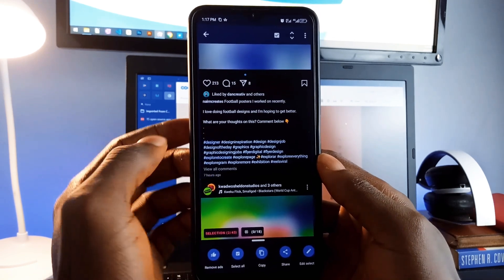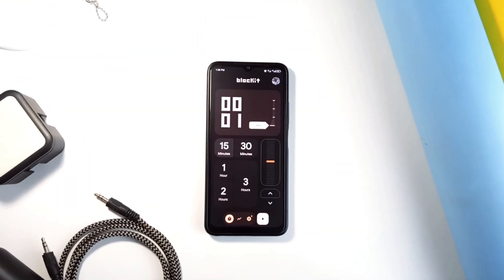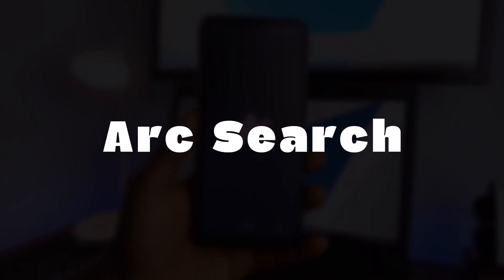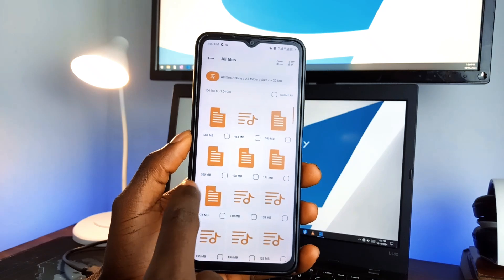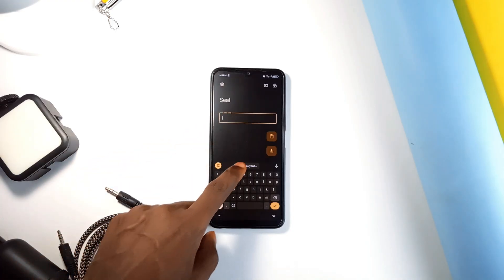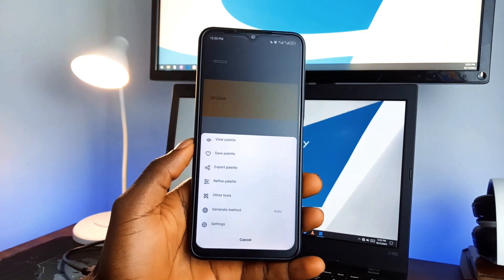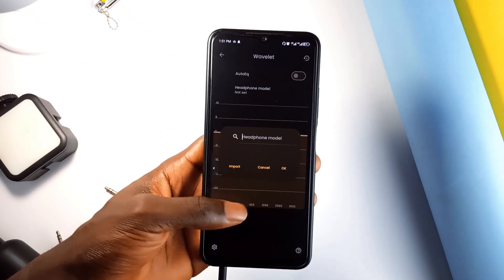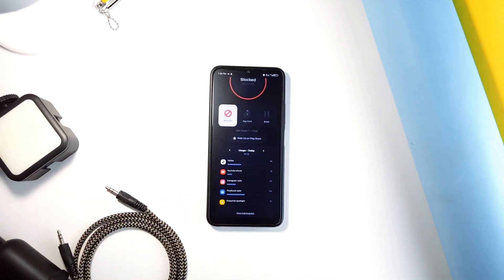8 GENIUS Android Apps You'll Never Regret Installing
In this video, you'll find out 8 Incredible Android apps you will love to have on your Android smartphone. These are incredibly cool android apps which comes with awesome features and functions. Elevate your usage game with these apps..

🔵 APPS MENTIONED

🔴 TIMESTAMPS

00:00 - Universal Copy
00:48 - Wallpaper
01:01 - Blockit
01:54 - Arc Search
02:46 - Express Cleaner
03:41 - Seal
04:27 - Coolors
05:15 - Wavelet
06:04 - Stop Scroll
06:46 - Outro